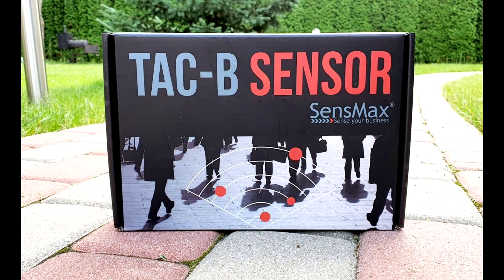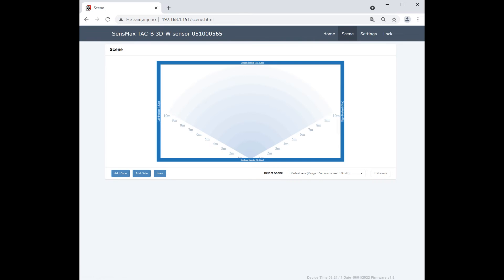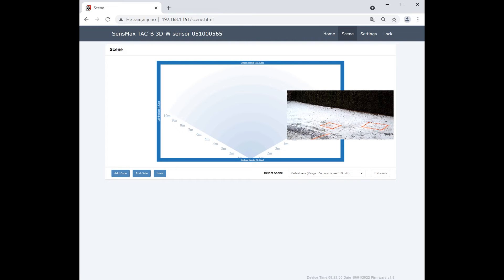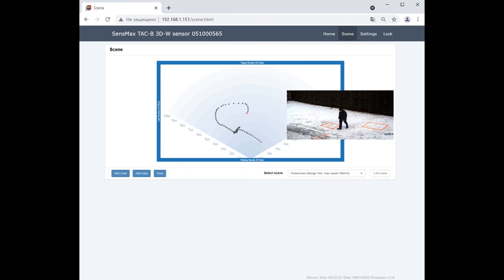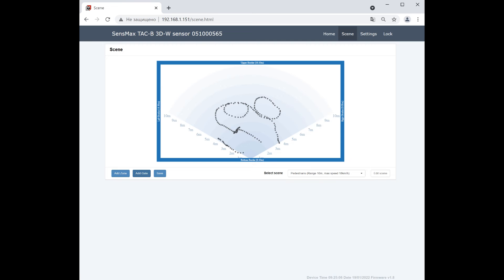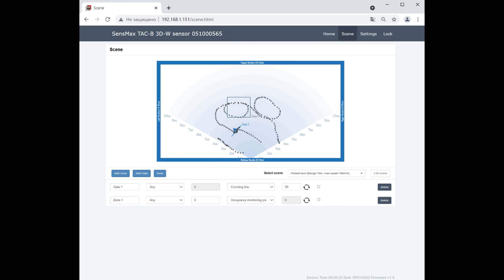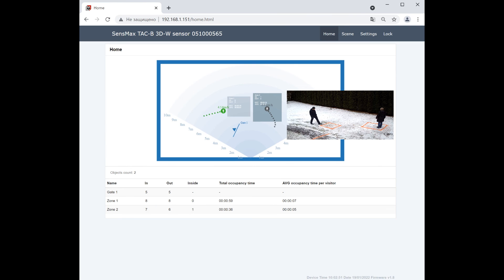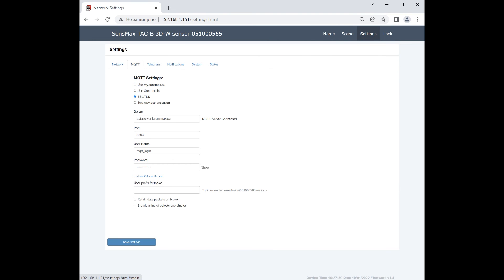Counting zones set up for TAC-B sensor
In this video we will show you how to set up the counting zones for the SensMax TAC-B sensor.